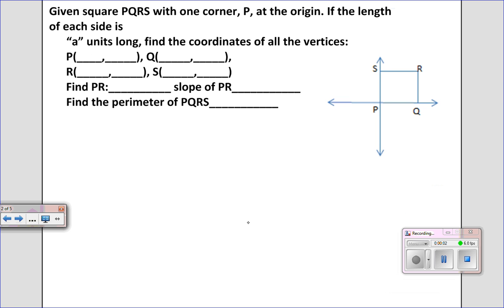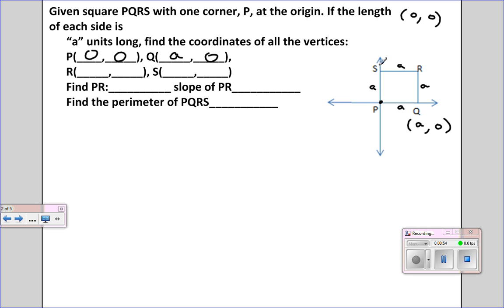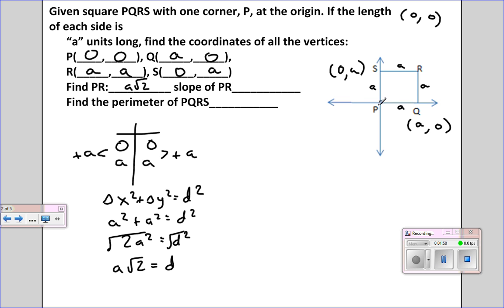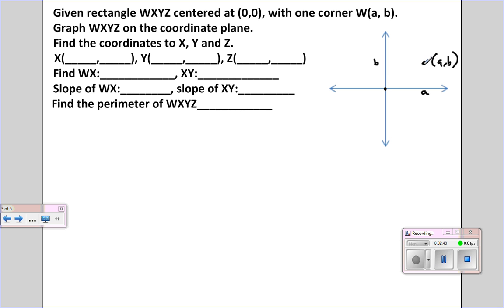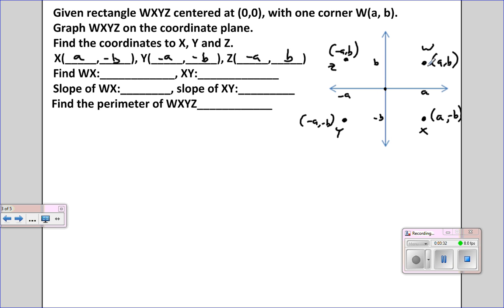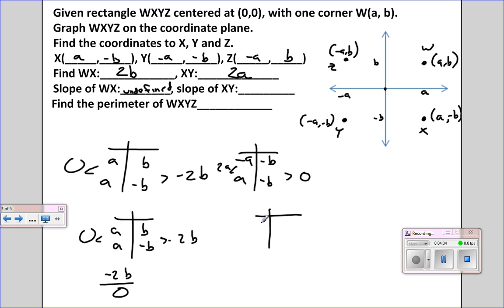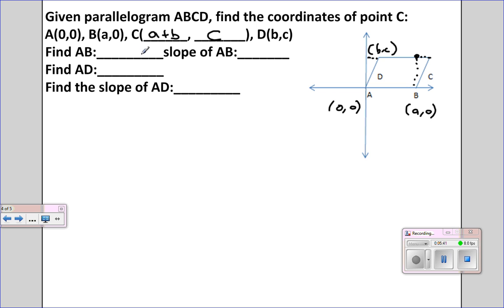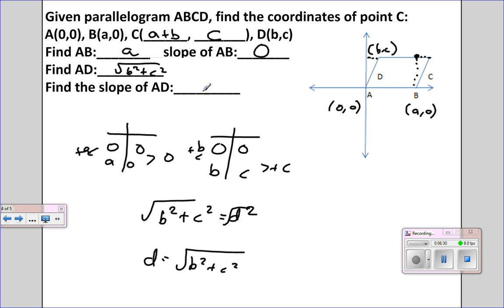Coordinate geometry k